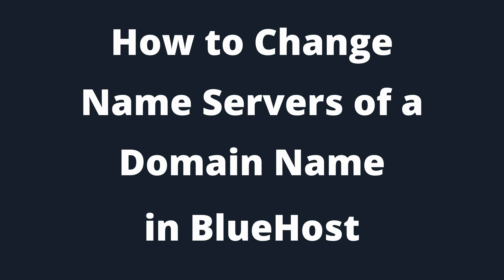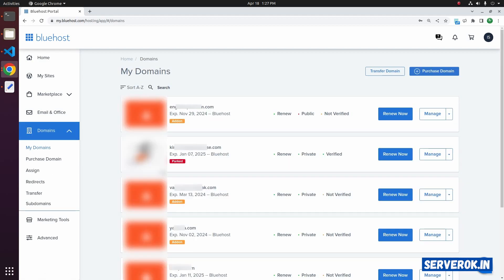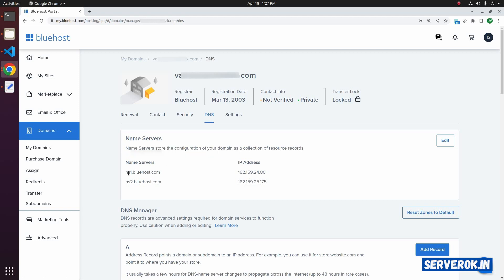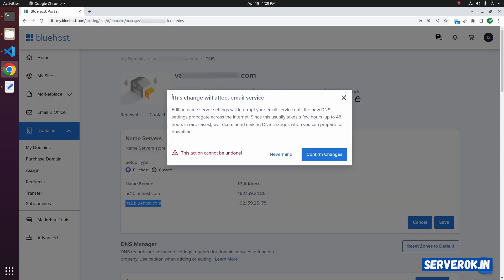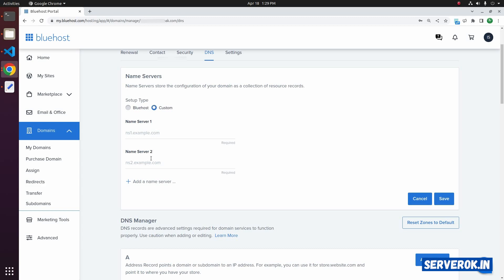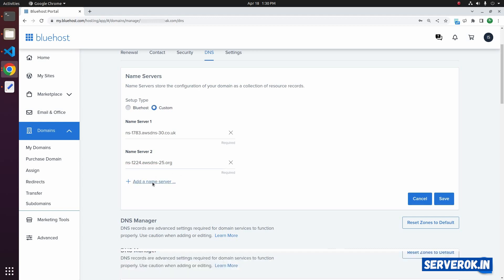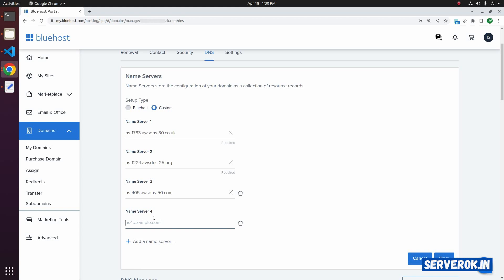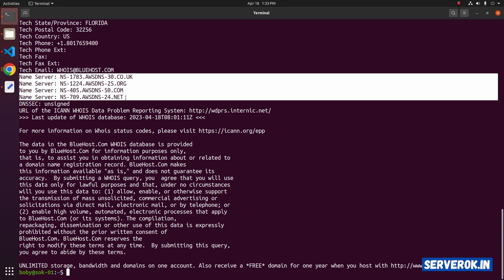How to change name servers of a domain in BlueHost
In this video, I will show how to change the name servers of a domain name in Bluehost. Name servers are used to delegate a domain name to a DNS server.